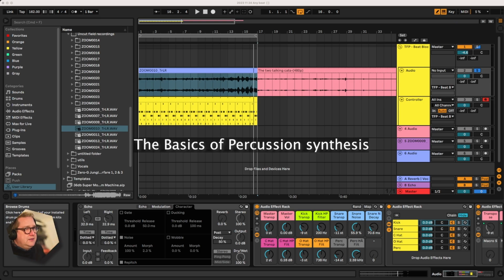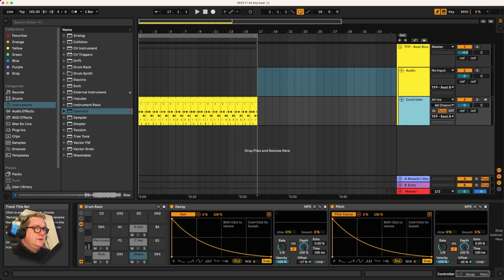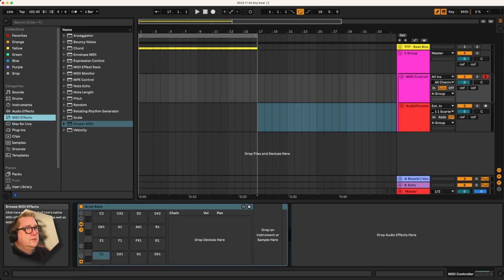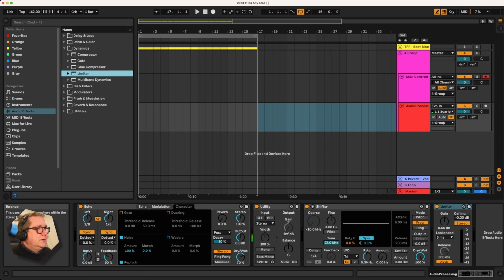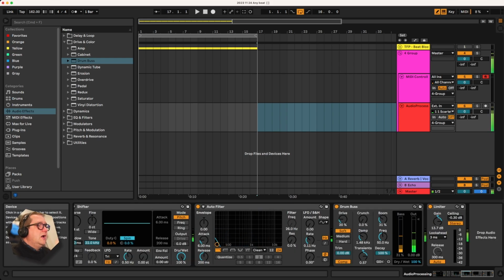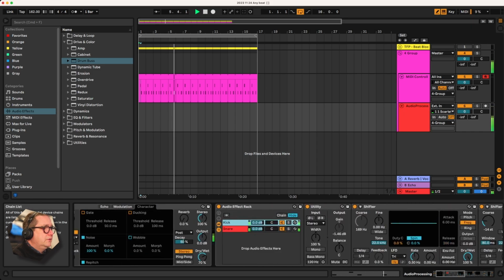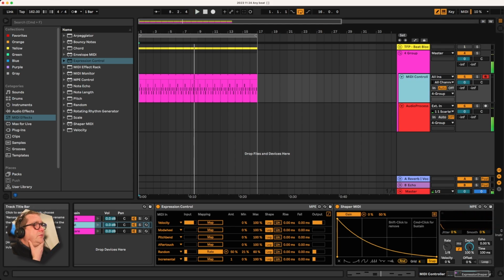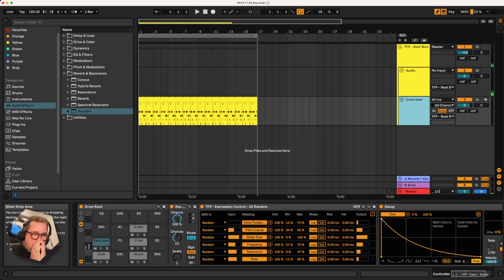How to Transform any audio into Complex Glitch Beats idm hyperglitch with TFP - Beat Bloc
Let me introduce TFP - Beat Bloc

By separating the audio processing from the audio source you can create complex glitchy ever evolving percussion. There is something about this process that creates a wonderful lag too. :)
Never thought I would love lag but this is different.

Only using native Ableton plugins (Ableton 11 Suite) for this tutorial.

Video Chapters:
00:00 - Intro
00:52 - What TFP - Beat Bloc does
01:43 - The basics of percussion synthesis
05:08 - How the TFP - Beat Bloc works
08:55 - Make your own
27:10 - Where to get and how to use TFP - Beat Bloc